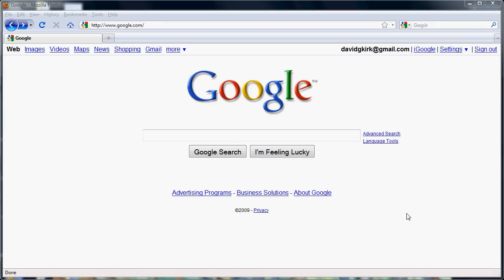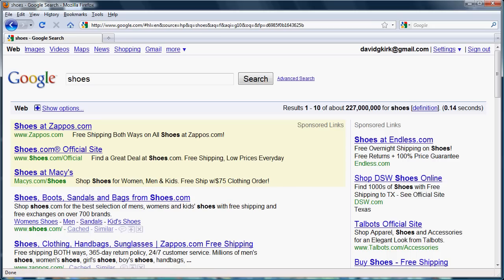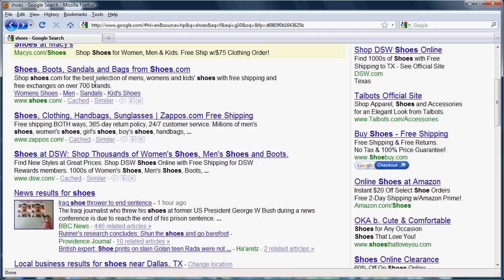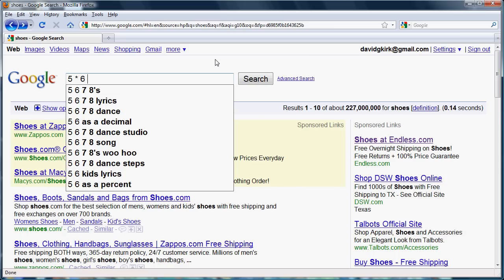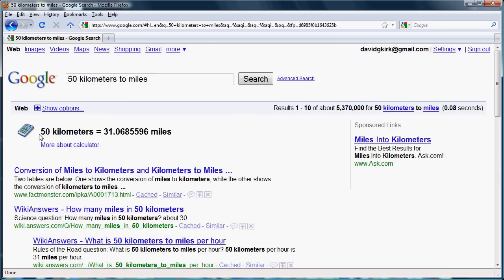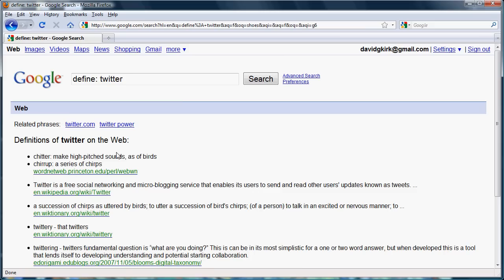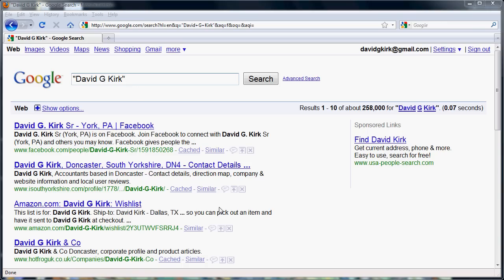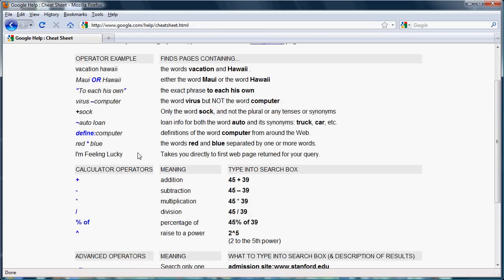Google Tutorial 1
Introduction to using Google